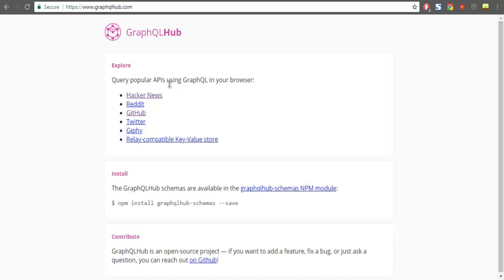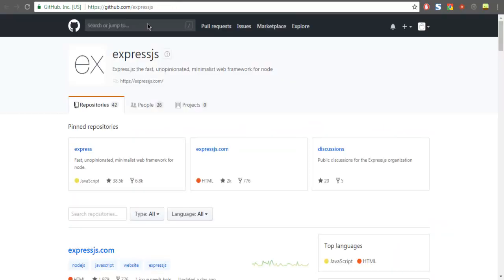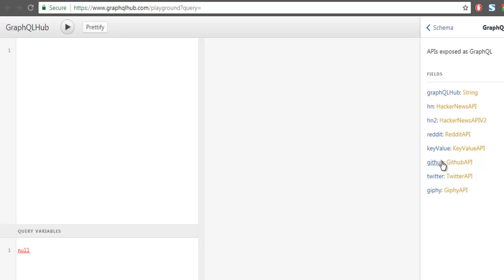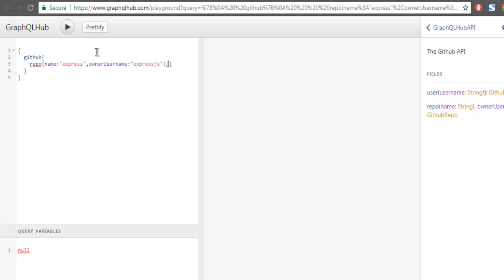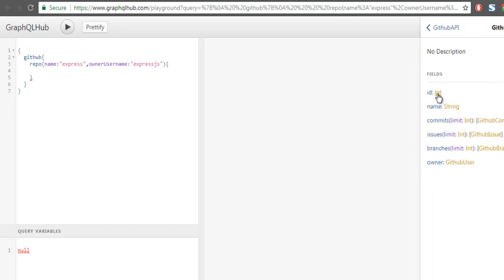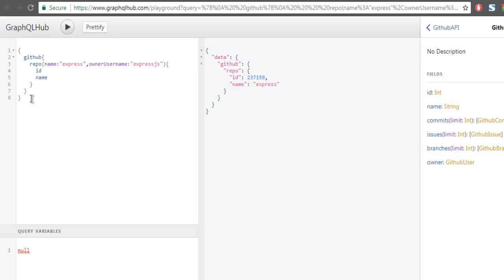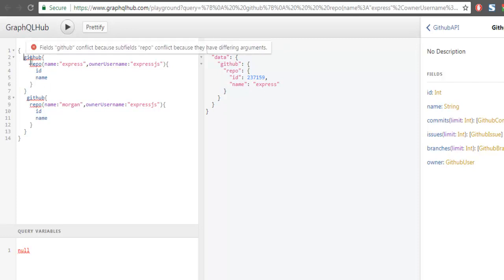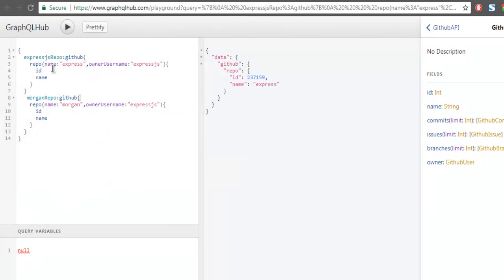GraphQL How to use GraphQL aliases Query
Learn How to use GraphQL aliases Query.